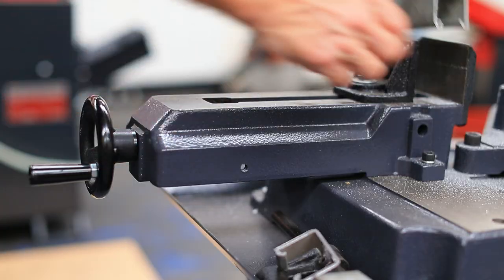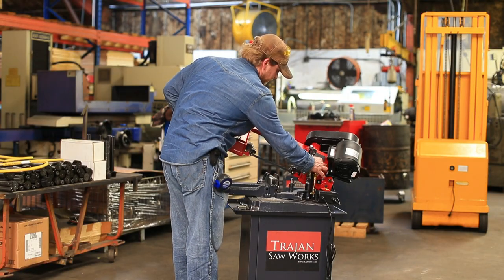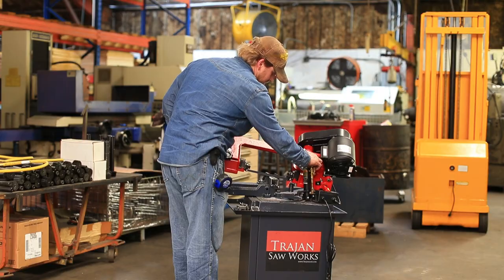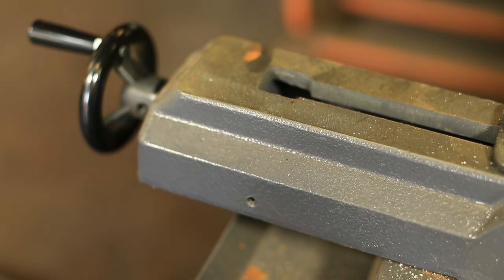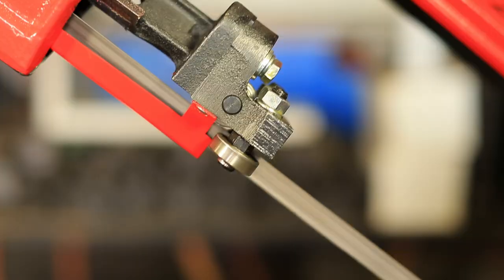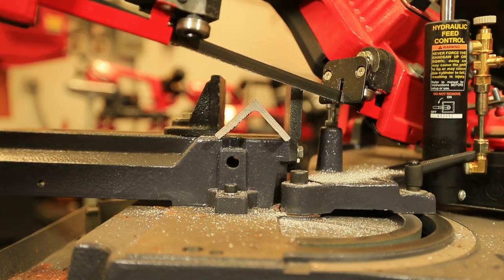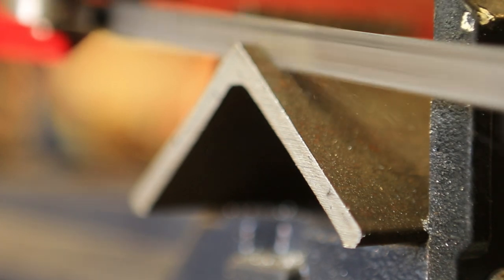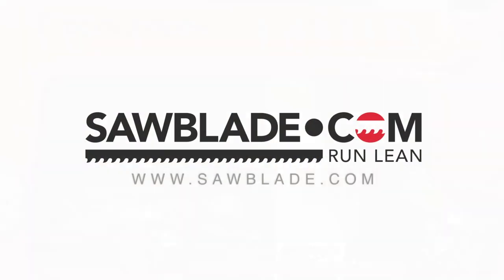Trajan 128 HDR Band Saw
The Trajan 128HD is a small manual, pivot type, dual miter bandsaw designed with the garage shop and hobbist in mind.

With a cutting capacity of 5” x 6” at 90 degrees and 1 ¾” x 2 3/16” at 60 degrees the Trajan 128HD provides ample cutting capacity and versatility for a very affordable price

The 128HD is made with a cast vise base and saw vise and a swiveling saw head that gives the ability to swivel the vise for miter cutting up to 45 degrees in one direction and 60 degrees in the opposite direction.

The Trajan 128HD incorporates a 5’-4” x 1/2” x .025  saw blade to provide square saw cuts

The adjustable guide arm along with blade guide roller bearings provide stability of the saw blade ensuring square cuts

The saw head is made from cast material to dampen vibration and increase blade and machine life.

The 128HD features 1/3  hp blade drive motor and a step pulley blade speed system with blade speeds of 80, 120 and 200 fpm

Featuring a manual tensioning mechanism the Trajan 128HD makes changing blades easy and gives you the proper band tension with every blade

The downfeed controls on the 128HD feature a desent rate control giving you more precise control over the feed rate of the saw head

The Trajan 128HD features a completely self contained coolant system to increase blade life.

The saw features a chip brush to assist in removing chips from the blade teeth

The saw is equipped with caster wheels and a handle for easy portability in your shop.